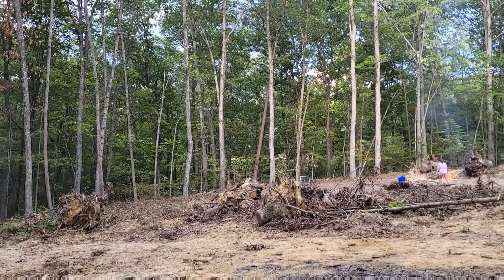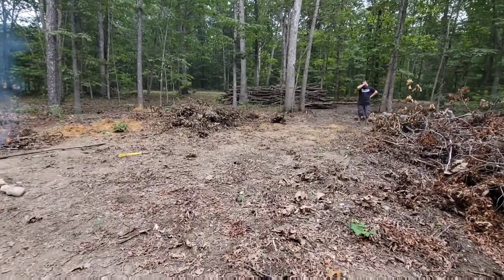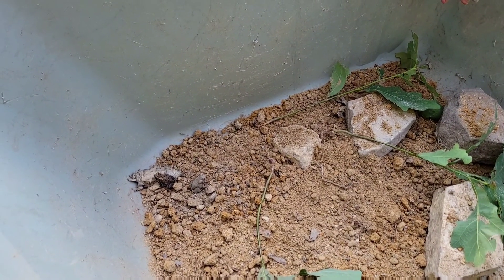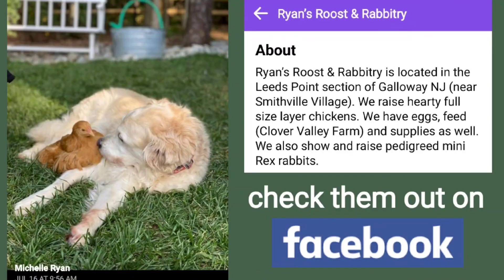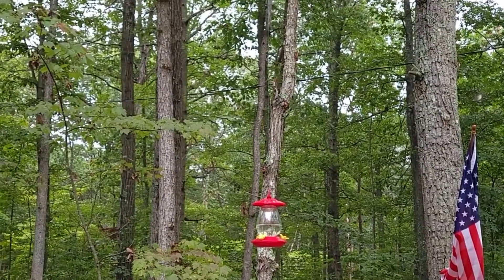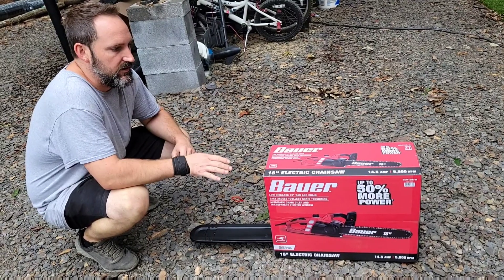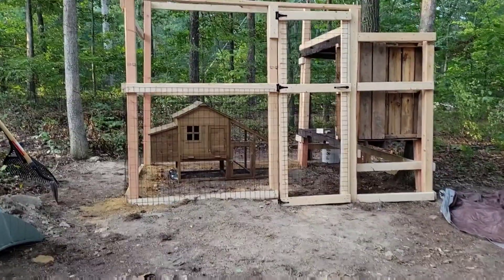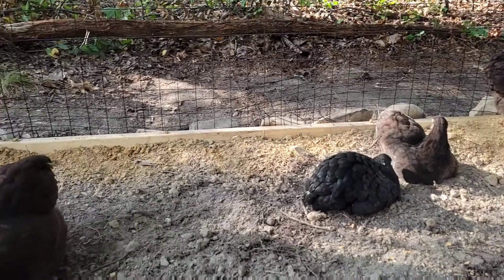OUR FIRST CHICKENS!!! and more...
We built our own DIY chicken coop and chicken run and then we drove 6 hours to NJ for the chickens!!!

Plus, we FINALLY wrapped up clearing the land and burning the brush and homeschool started this week!

Less of Life with the Gallaghers
~ live life simply ~

We are leaving the suburbs (and our family and friends) within 10 minutes of Philadelphia to build the life we have been dreaming about in the country mountains of West Virginia!  Our dreams of a simpler life with more family time in a small rustic country town tucked away among the mountains, lakes, and the Potomac River are finally coming true!

Follow along as we navigate the process of building a home during the crazy inflation of the market due to Covid!  Inspired by YouTube Channels such as Life Uncontained and Wild Wonderful Off-Grid, we are selling our home in NJ, moving into an RV, camper, 5th wheel (whatever you want to call it) on our property in West Virginia, renovating a shed to be extra "living" space for us or shed to house (sort of), building a home, raising chickens, and adjusting to living the country life...lake life...mountain life!

Don't be afraid to chase your dreams and live life simply!